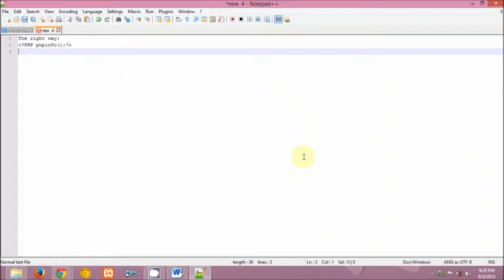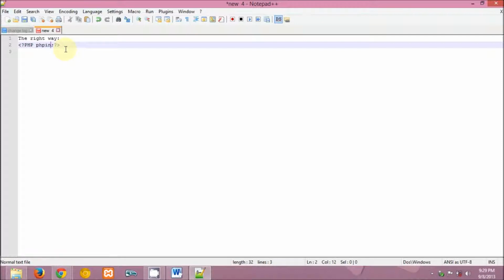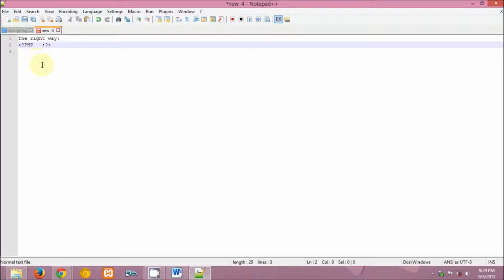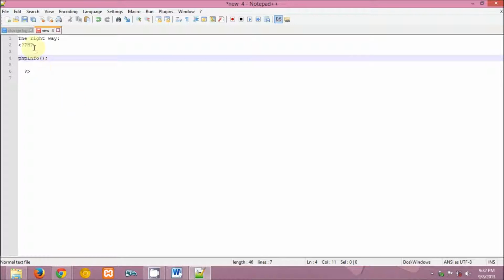Embedding PHP code on a page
Embedding PHP code on a page tutorial.